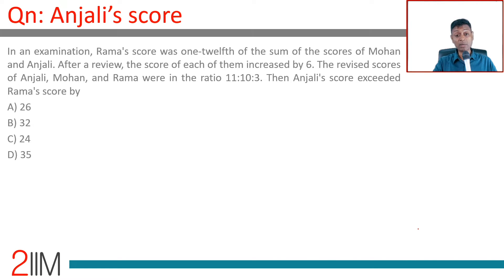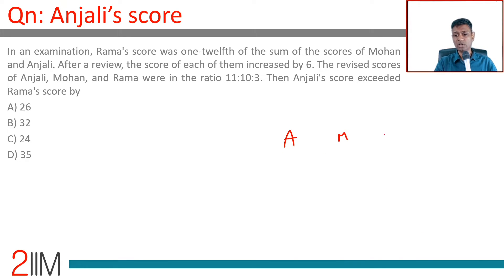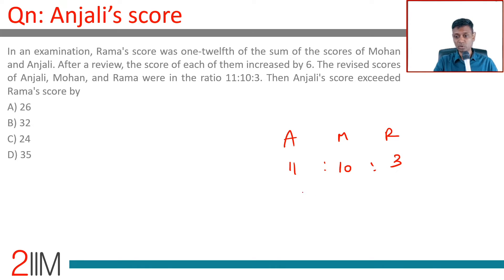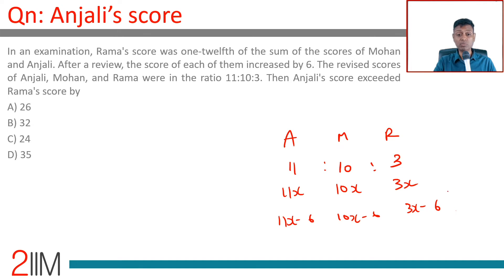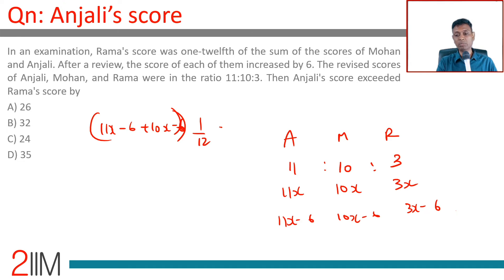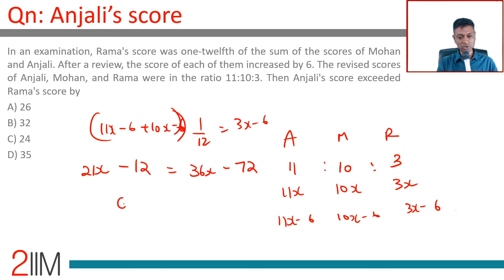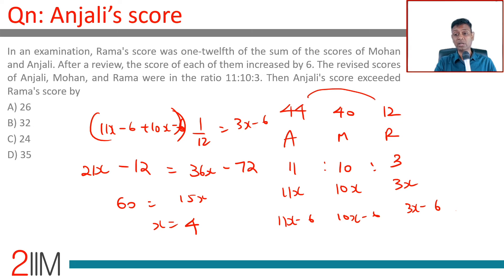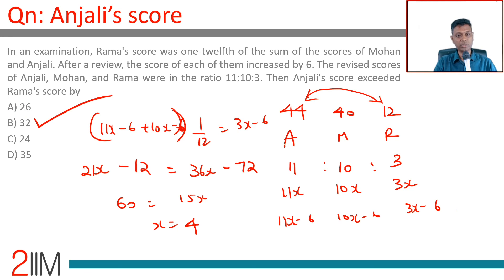CAT 2019 Slot 2 Solutions Quantitative Aptitude | Anjali's Score | Question and Answer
In an examination, Rama's score was one-twelfth of the sum of the scores of Mohan and Anjali. After a review, the score of each of them increased by 6. The revised scores of Anjali, Mohan, and Rama were in the ratio 11:10:3. Then Anjali's score exceeded Rama's score by
A.26
B.32
C.24
D.35